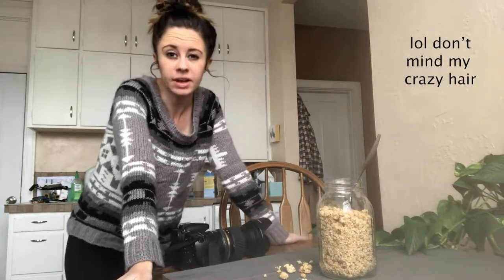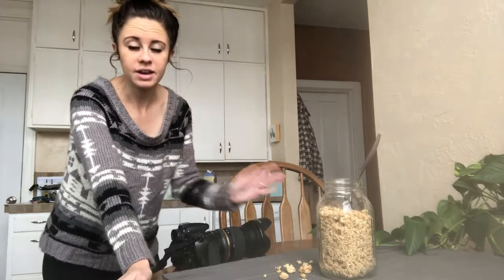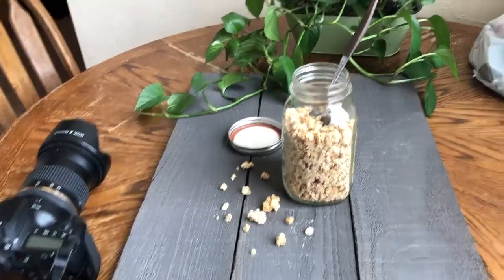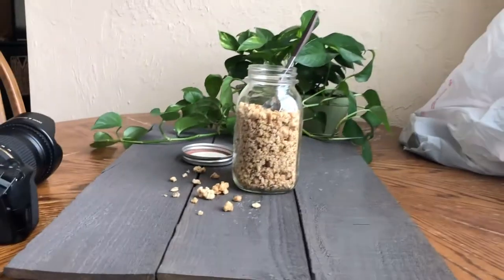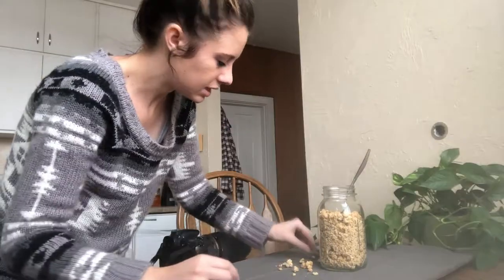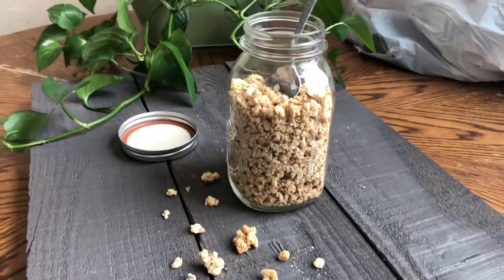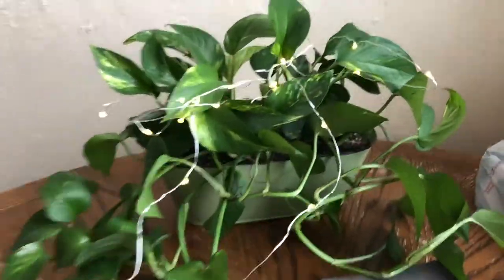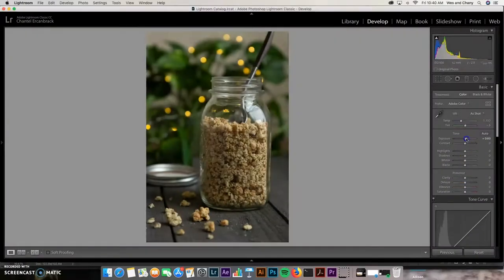Stylizing & Shooting FOOD PHOTOGRAPHY (Granola)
Join me as I stylize, shoot, and edit a photo to put into a cookbook for a granola recipe!